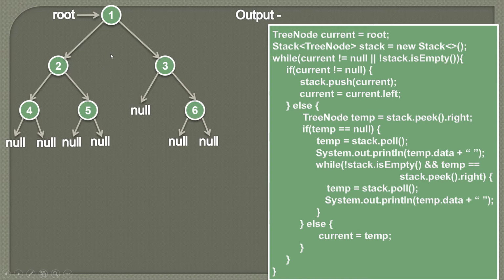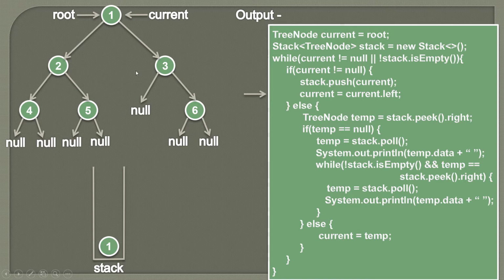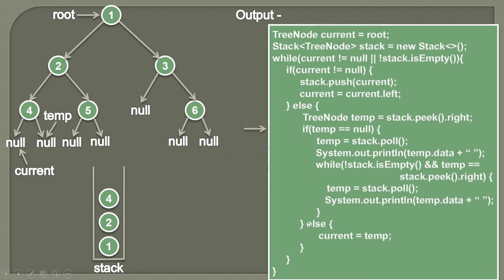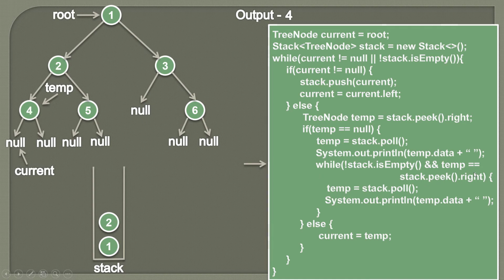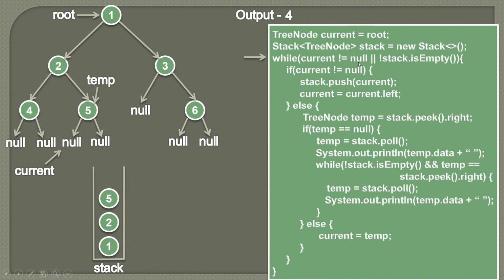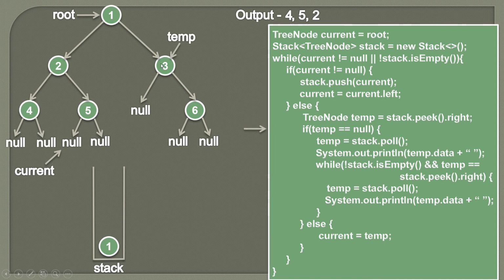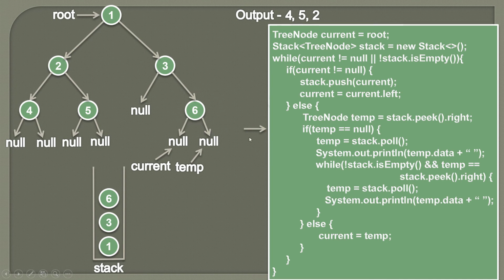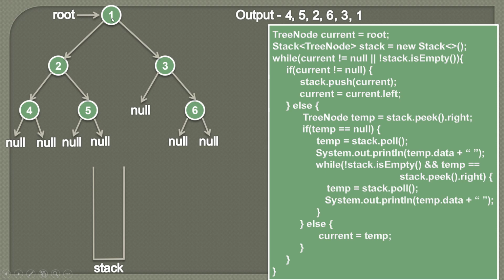Iterative Postorder Traversal of a Binary Tree | Animation